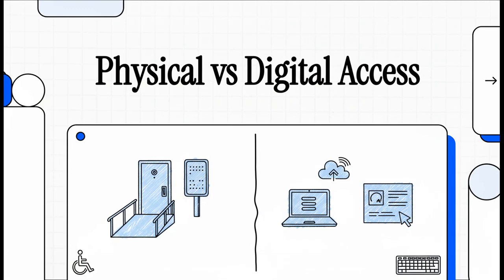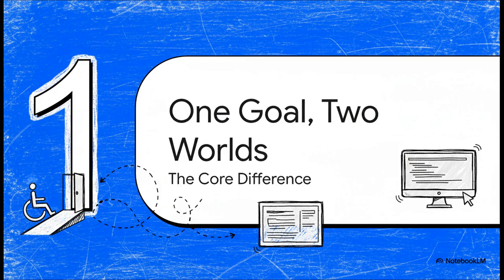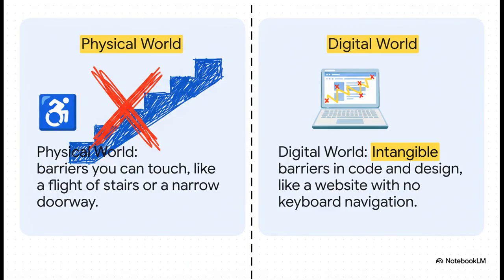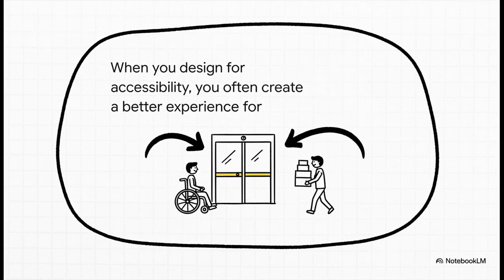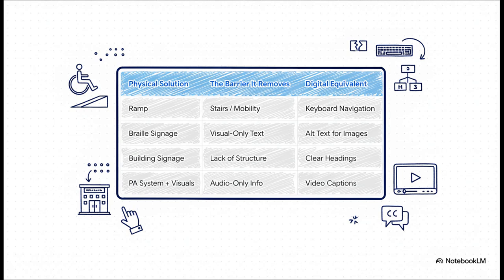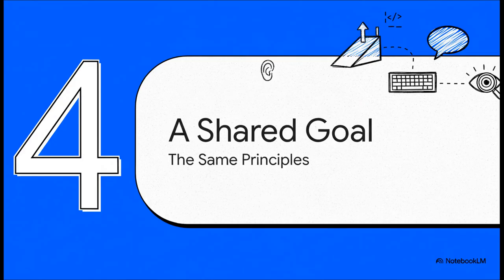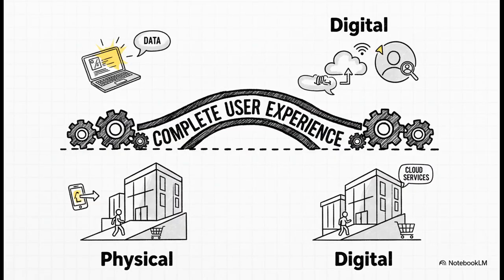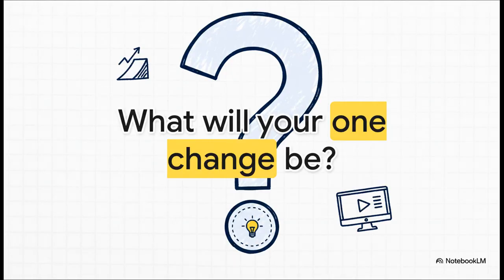Physical Versus Digital Accessibility Fundamentals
🏠 Physical Accessibility

Making real-world spaces easy for everyone to use.
Examples:

Ramps instead of only stairs

Elevators with braille buttons

Wide doors for wheelchairs

Proper lighting and clear signs

It’s about removing physical barriers so everyone can move freely.